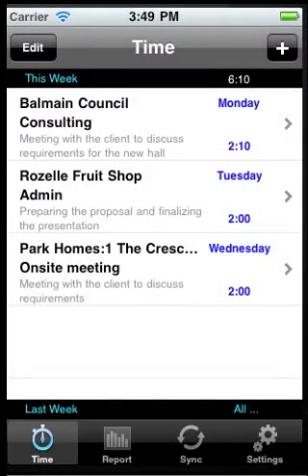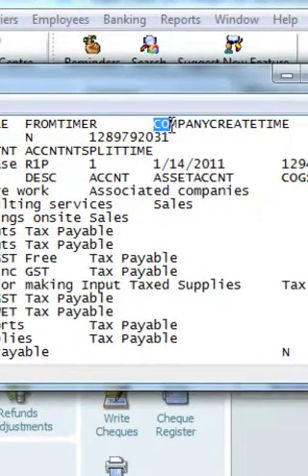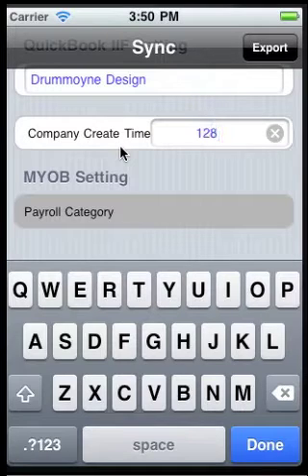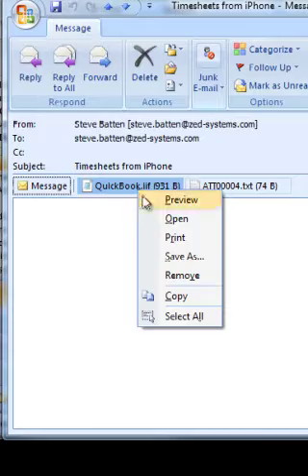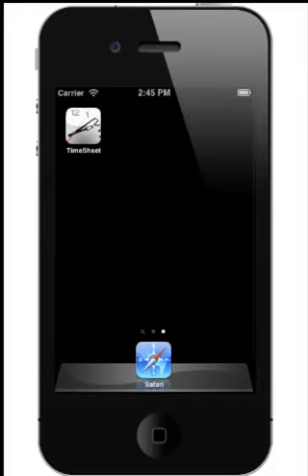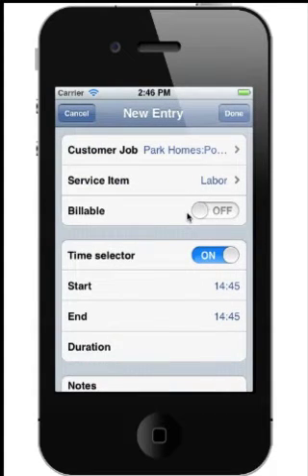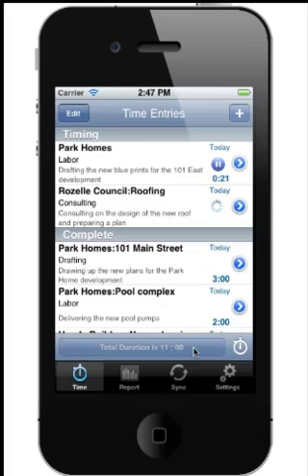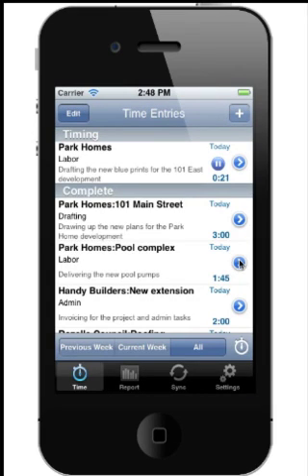Learn how to use Zed Timesheets v2 iPhone app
Learn how to use the basic features of the Zed Timesheets v2 app for iPhone, designed for QuickBooks and MYOB users.